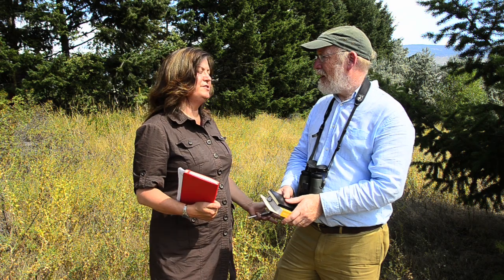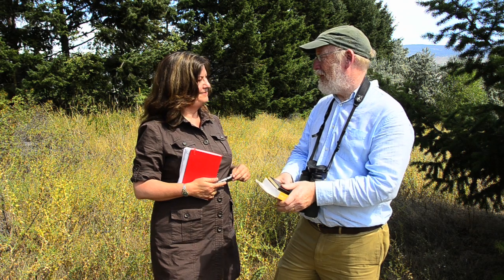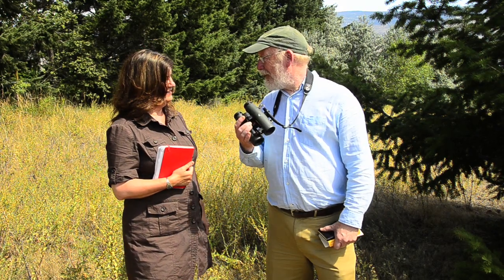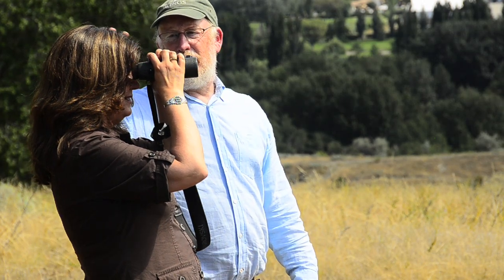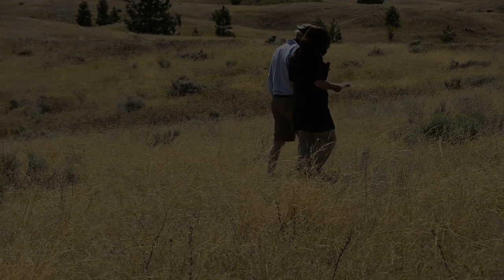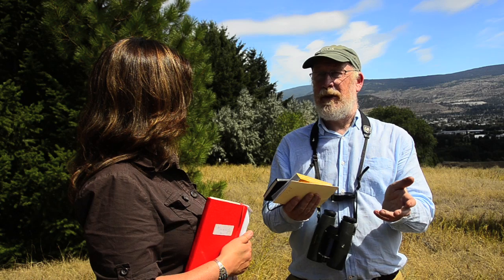Top five bird-watching tips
Bird expert Richard Cannings shares his top five tips for bird watching in this interview with Jane Nahirny, editor of British Columbia Magazine. See the Spring 2012 issue of British Columbia Magazine for Canning's recommendations on where to bird watch in the province.